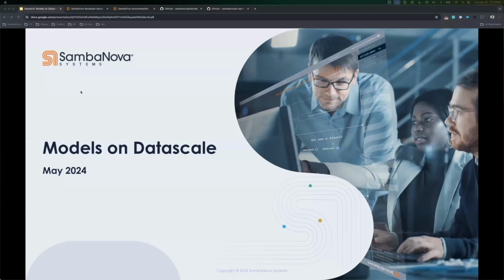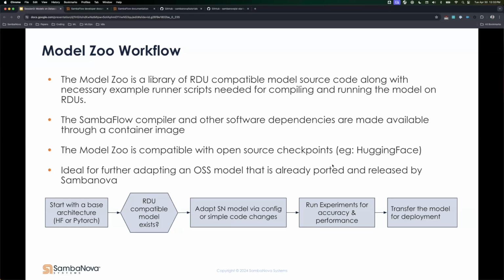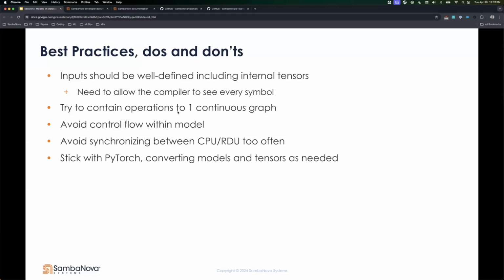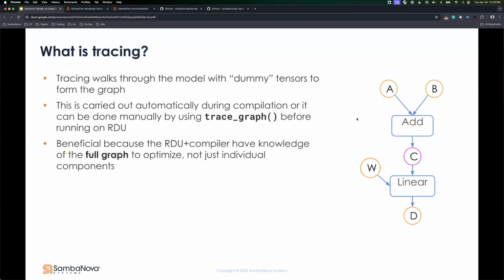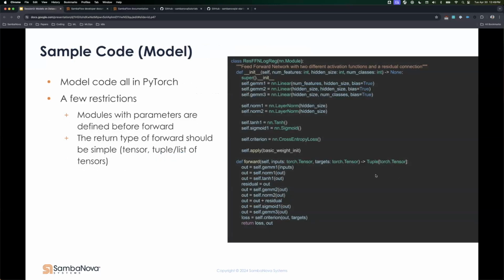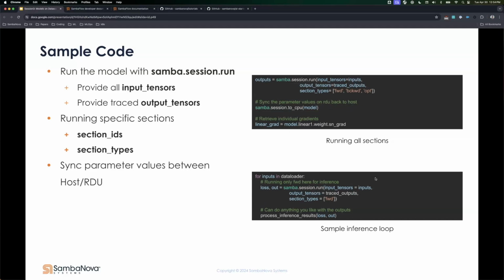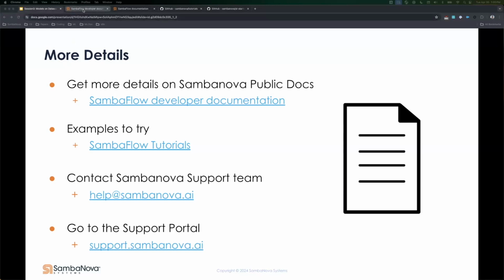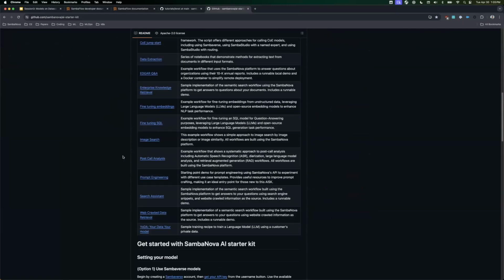ALCF AI Testbed Training: Models on DataScale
This training series introduces users to the SambaNova SN30 system deployed in the ALCF AI Testbed, and is intended for researchers at universities, national labs, and industries working on open science.

This session provides an overview of porting models on DataScale, specifically PyTorch to SambaFlow.